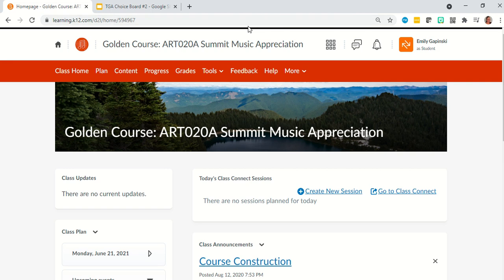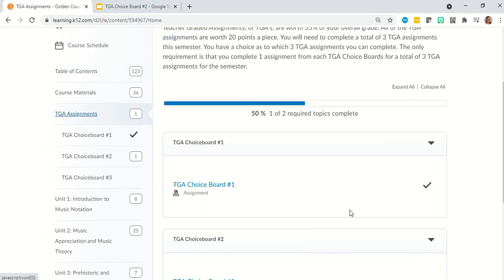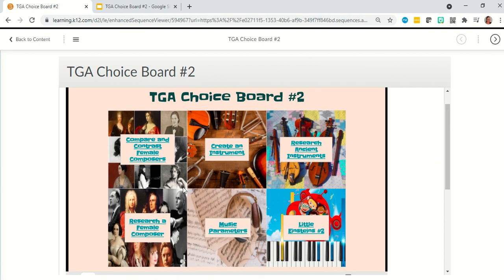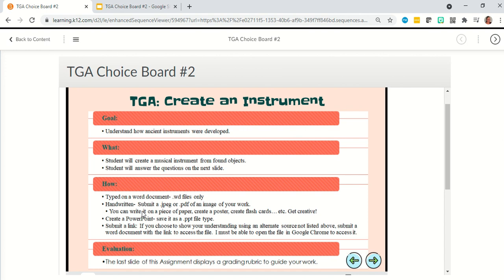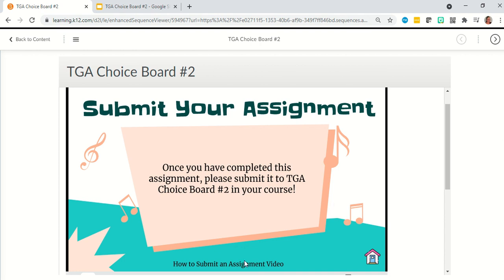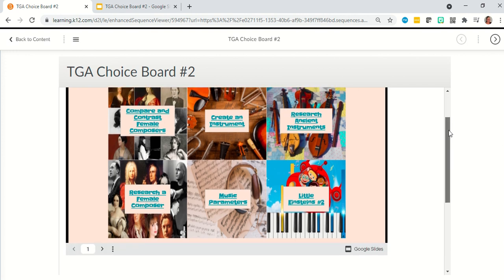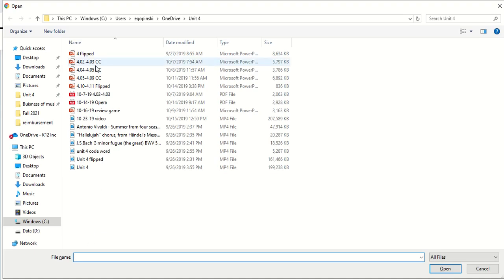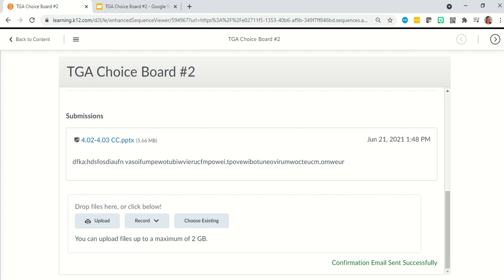TGA #2 Choice Board How to Video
Texas Virtual Academy Fall 2021 Music Appreciation Teacher Graded Assignment #2 Choice Board